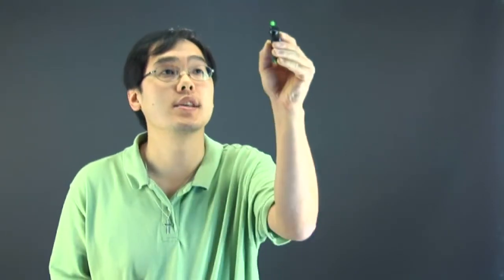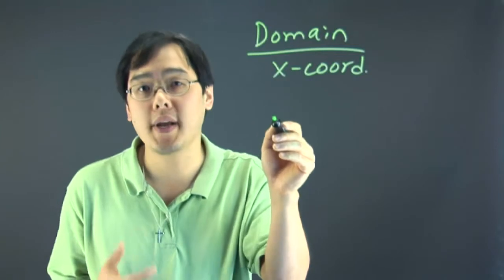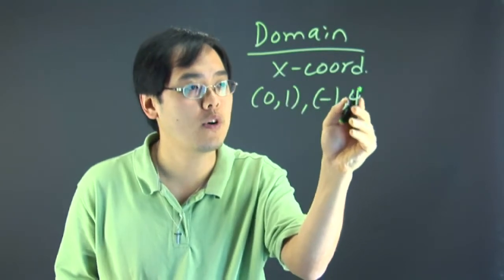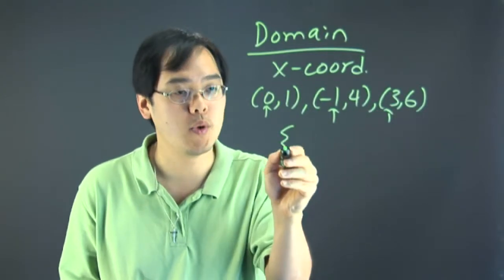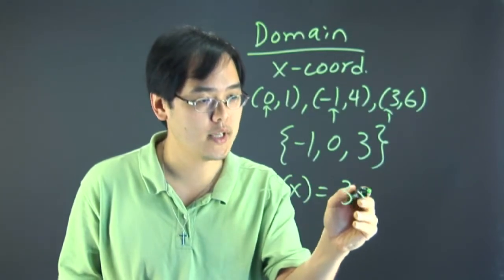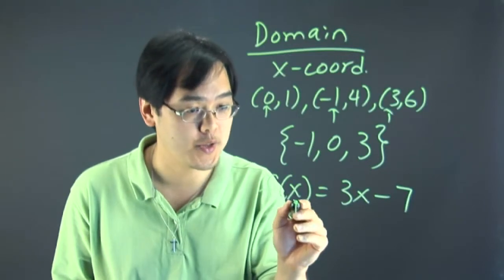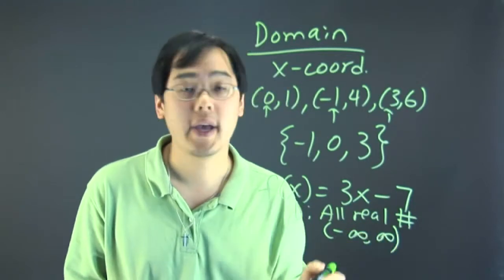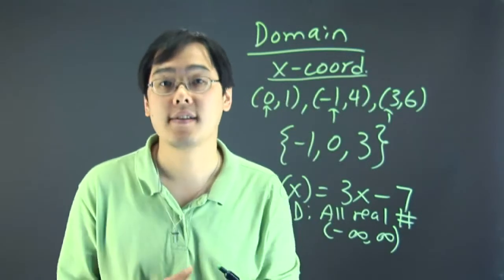How to Look Up the Domain in Algebra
How to Look Up the Domain in Algebra. Part of the series: Math and Algebra Help. Looking up the domain in algebra requires you to keep an eye on a few basic things. Look up the domain in algebra with help from a mathematics educator in this free video clip.